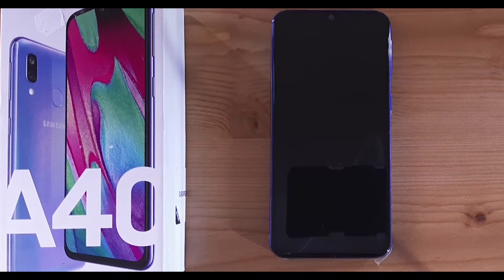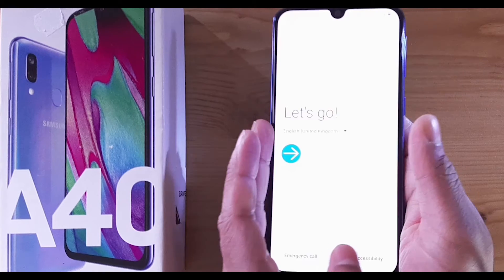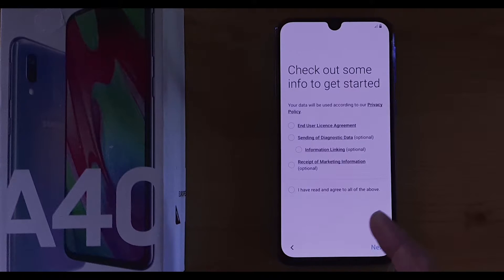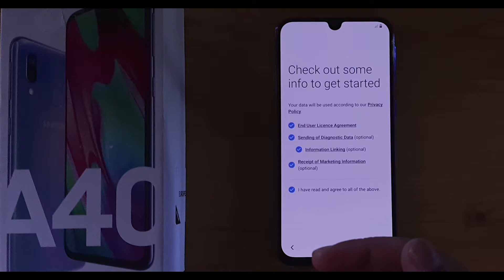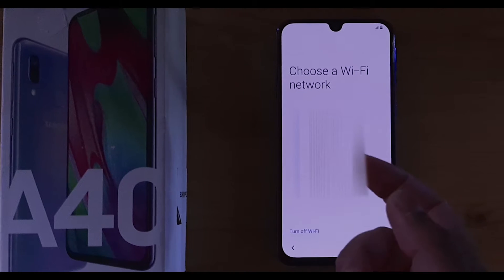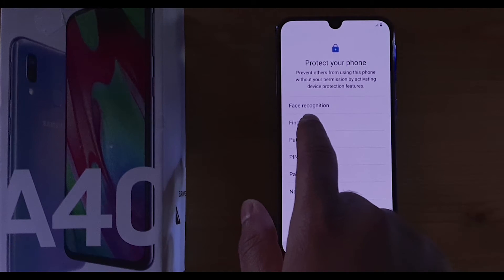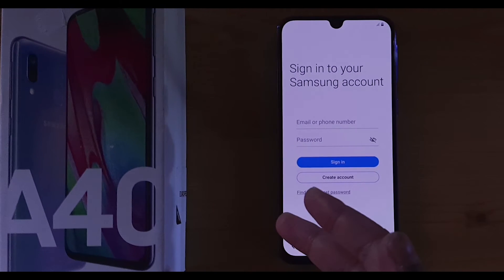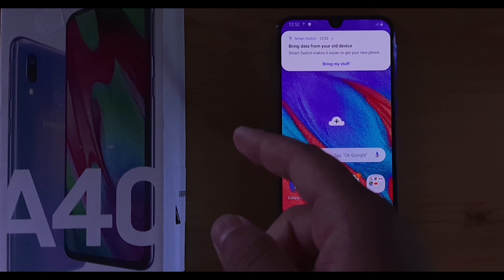How to Set Up the Samsung Galaxy A40 - Device Activation & Initialization